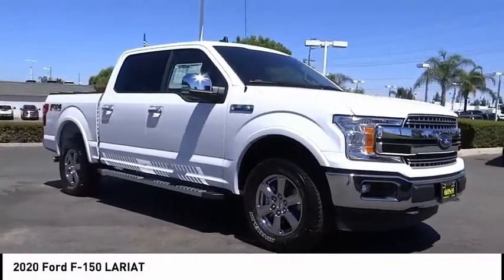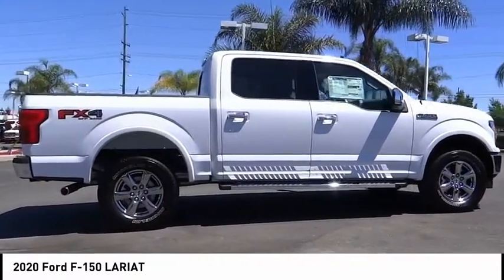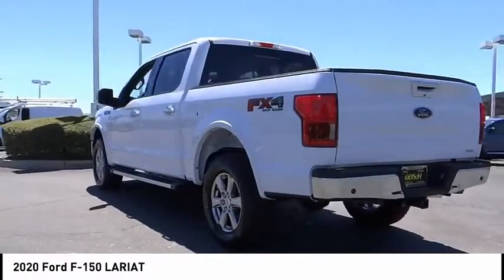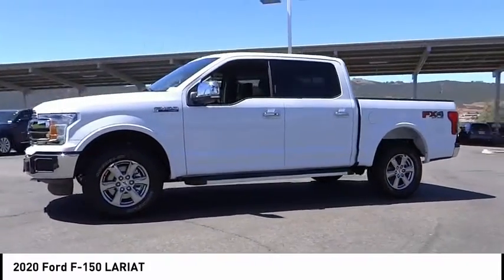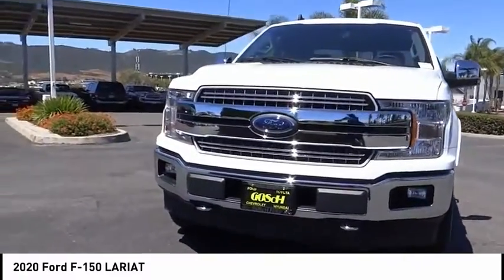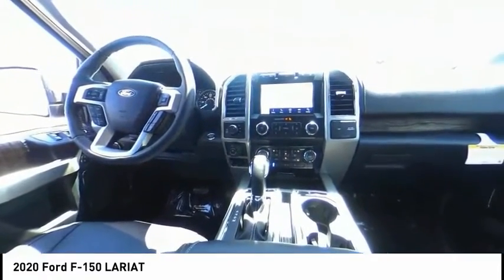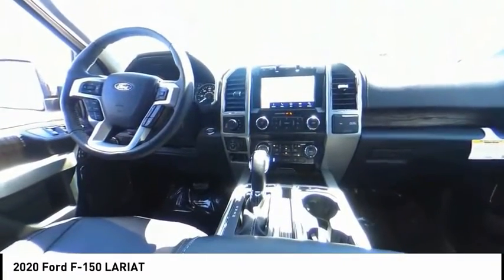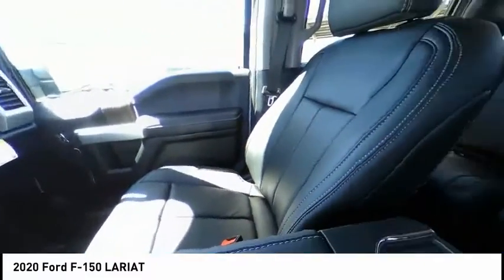2020 Ford F-150 TEMECULA BEAUMONT MENIFEE PERRIS LAKE ELSINORE MURRIETA R200970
2020 Ford F-150 LARIAT

26895 Ynez Rd.

GOSCH FORD TEMECULA PROUDLY SERVING TEMECULA, BEAUMONT, MENIFEE, PERRIS, LAKE ELSINORE, MURRIETA, AND SURROUNDING SOUTHERN CALIFORNIA LOCATIONS. THIS WHITE 2020 Ford F-150 IS EQUIPPED WITH A EcoBoost 3.5L V6 GTDi DOHC 24V Twin Turbocharged, AUTOMATIC TRANSMISSION, AND RECEIVES AN ESTIMATED . GOSCH FORD TEMECULA 26895 YNEZ RD. TEMECULA CA 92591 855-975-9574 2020 Ford F-150 LARIAT Stock #: R200970 | VIN: 1FTEW1E43LKE39191 | 2020 Ford F-150 LARIAT POWER PASSENGER SEAT SECURITY SYSTEM POWER WINDOWS Gosch Ford Temecula